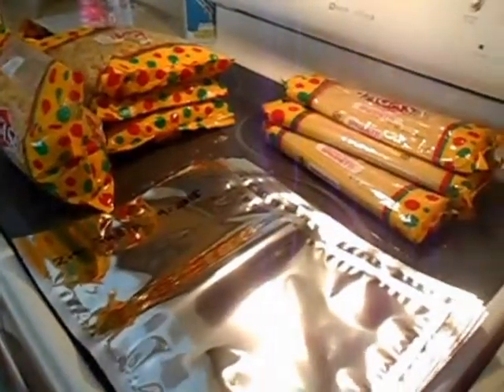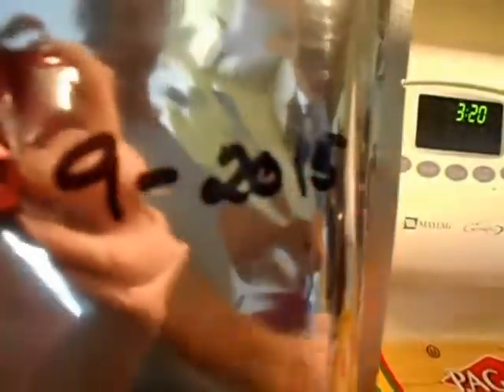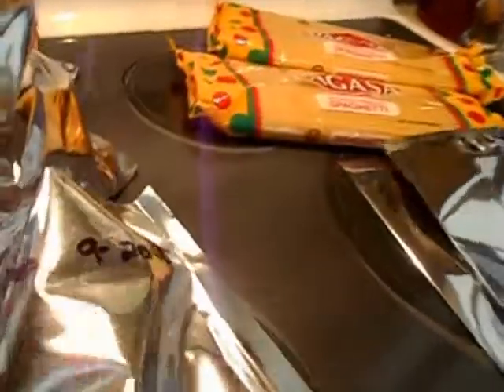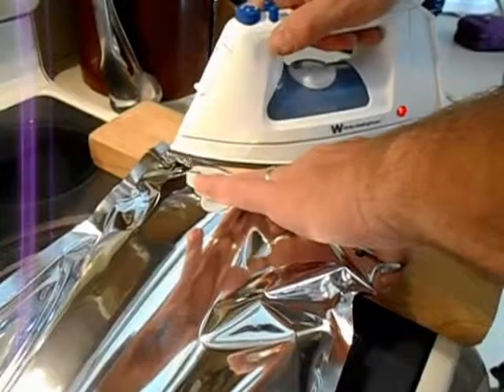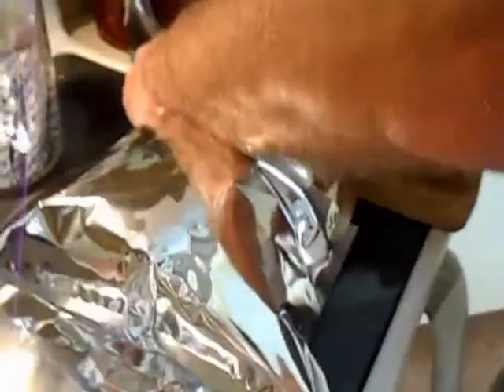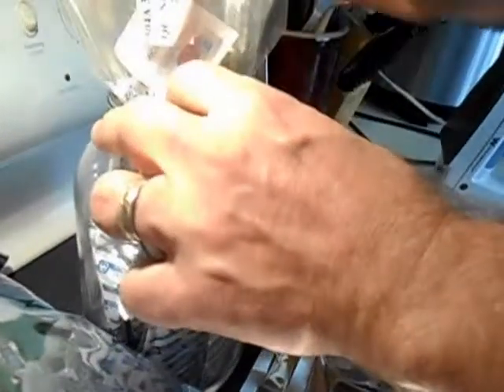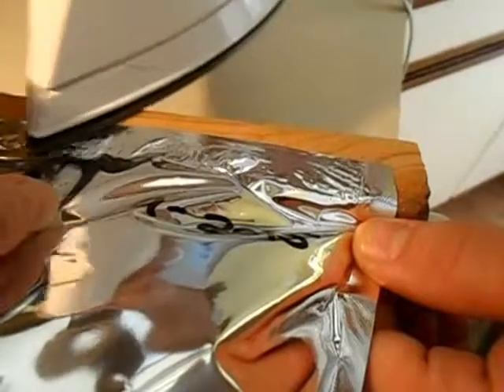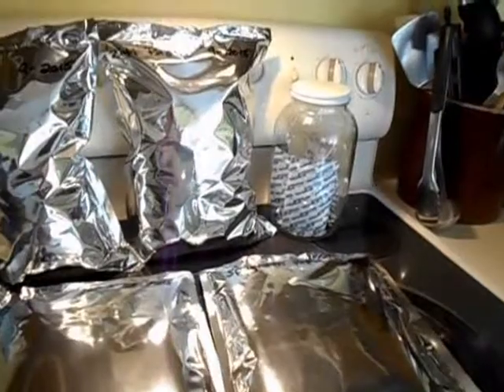SHTF! Prepping on the cheap! Storing our pasta in Mylar and Ox. Absorbers!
How we store our pasta haul from the dollar tree..Yeh! I had a helper today!      I created this video with the YouTube Video Editor